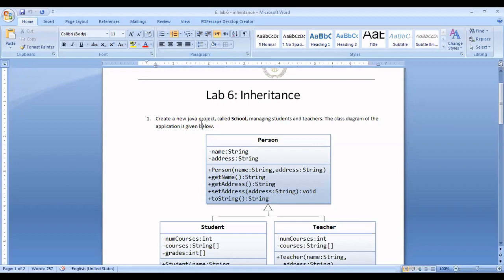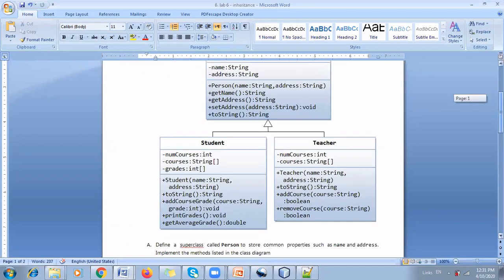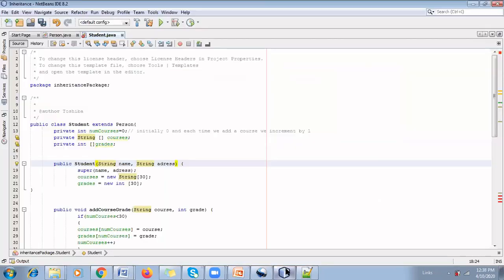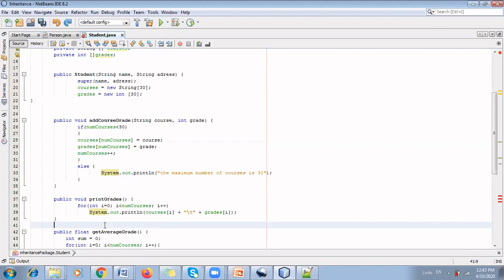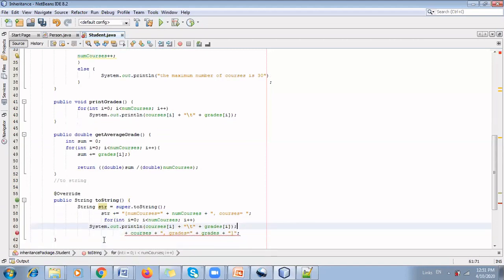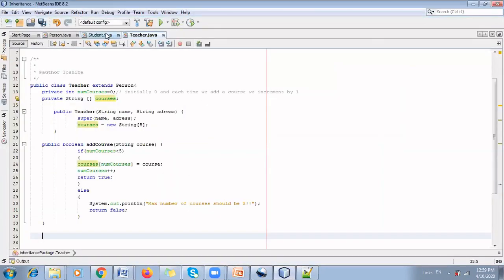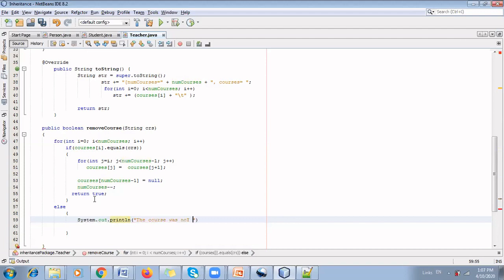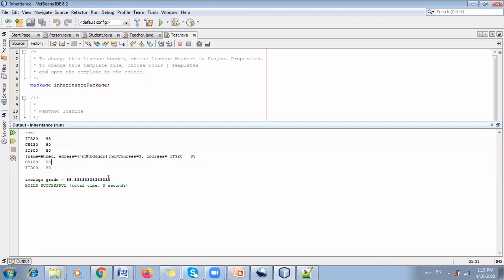Java Inheritance Tutorial